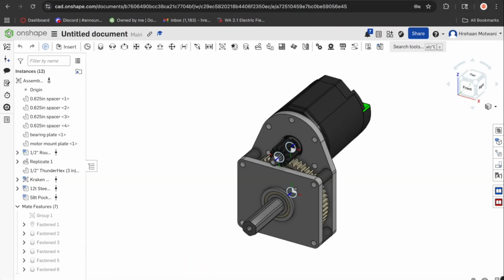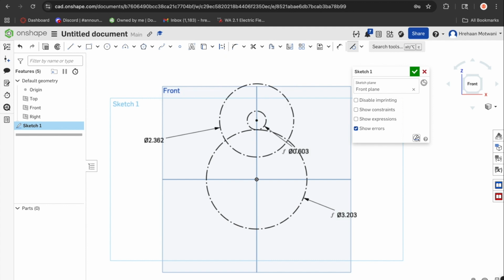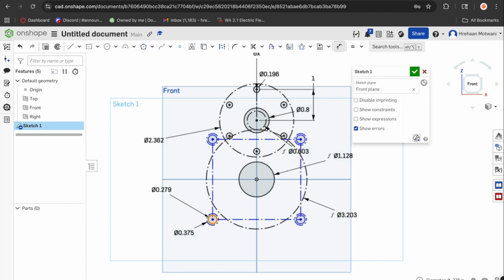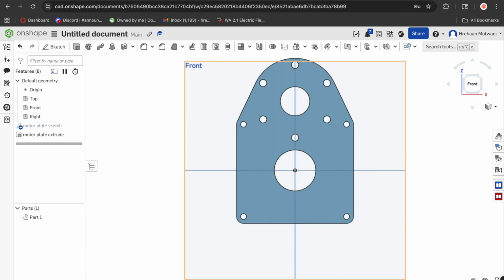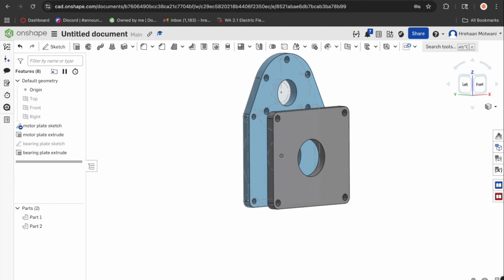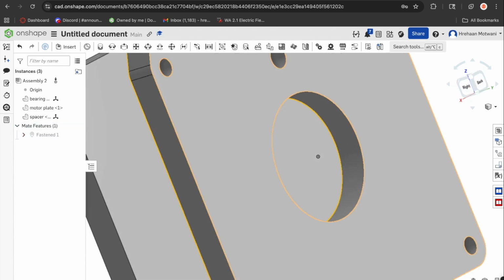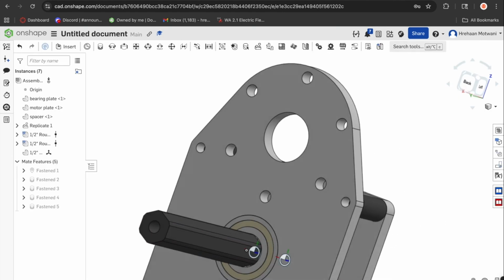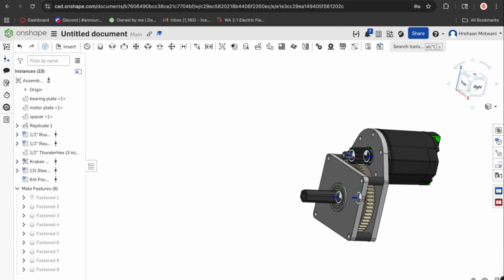How to CAD a basic FRC gearbox in onshape